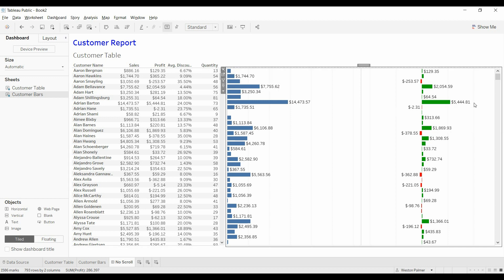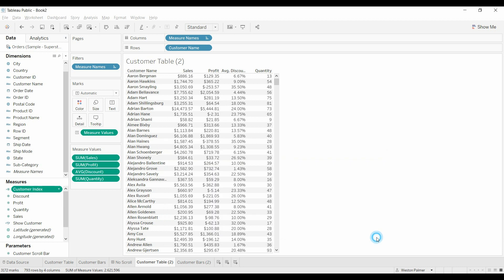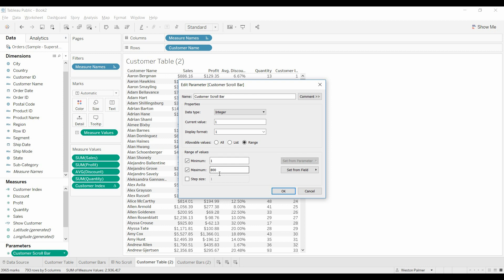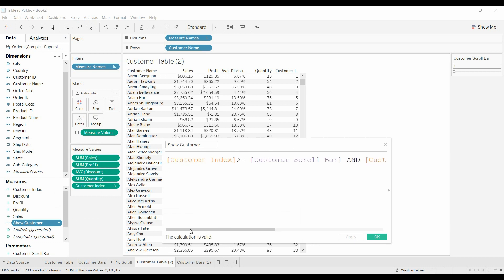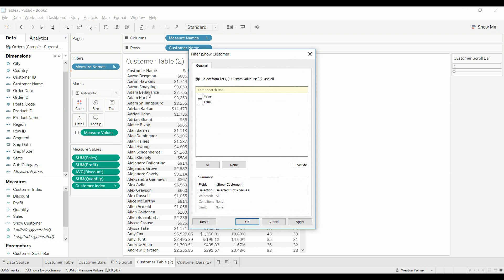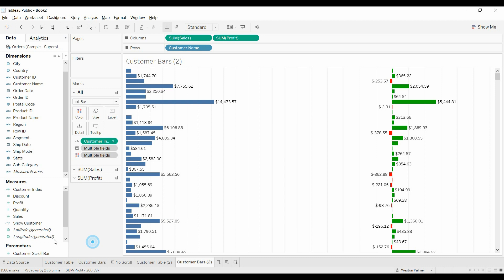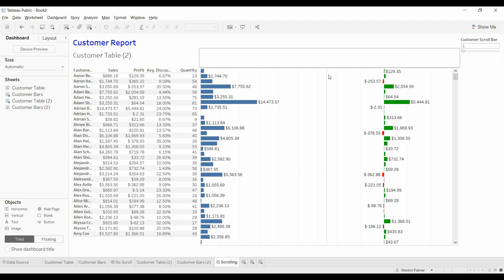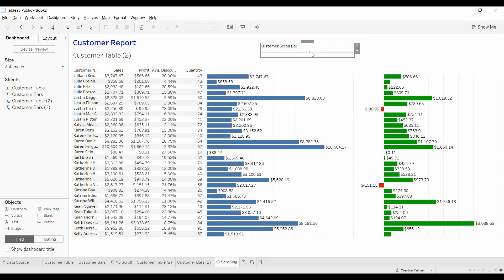Tableau Tutorial - Synchronized Scrolling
Learn how to synchronize scrolling down two (or more) horizontal lists.